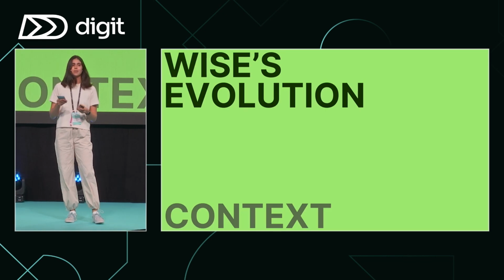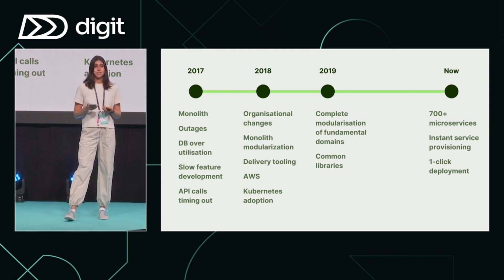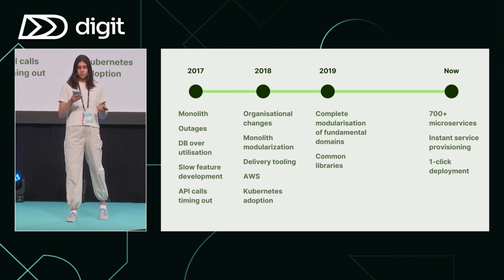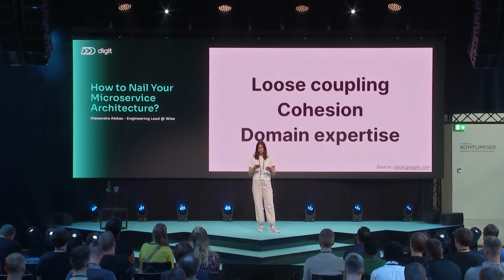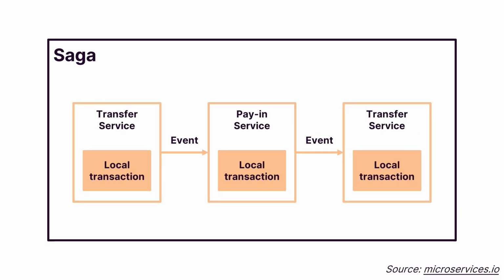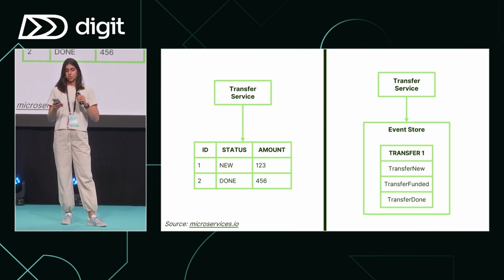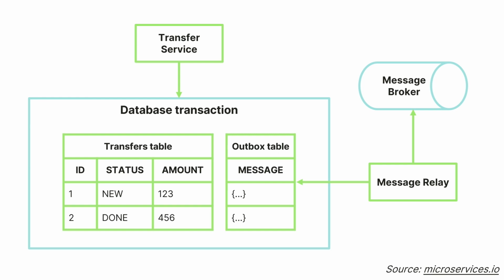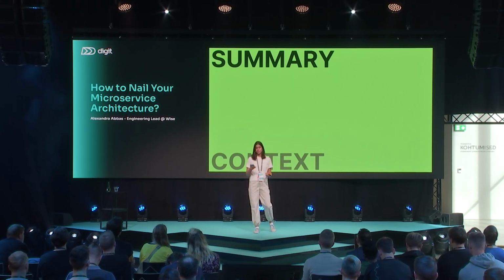Alexandra Abbas - How to Nail Your Microservice Architecture? | Digit 2023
A talk by Alexandra Abbas from Wise at Digit conference 2023.

Why do we need to scrutinise how we're structuring our microservices? Which patterns it needs to follow to enable us build and deliver fast? I'll share Wise's approach to building microservices for a global tech company together with the learnings we've gathered along the way.